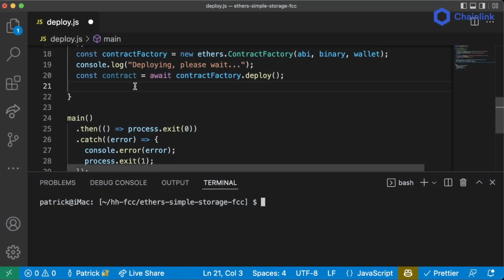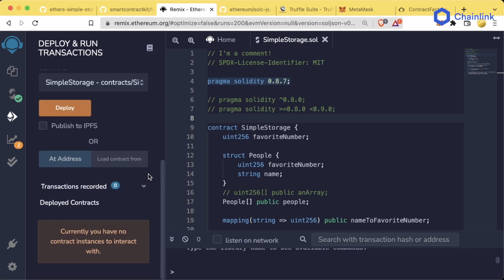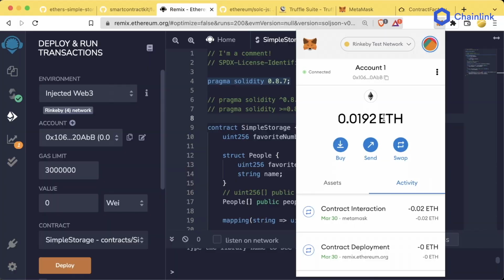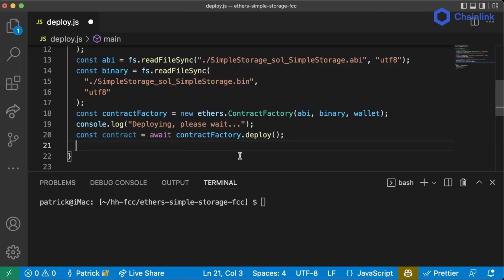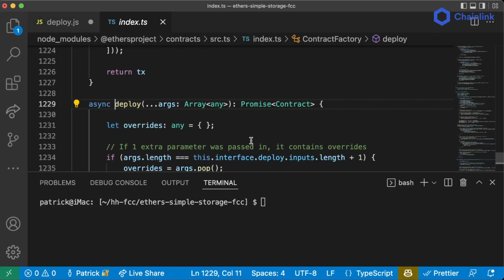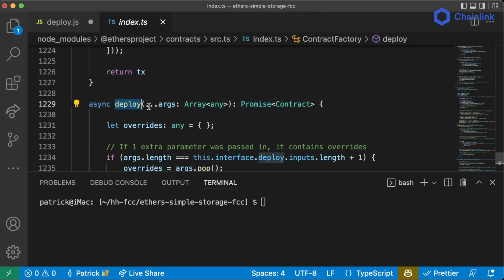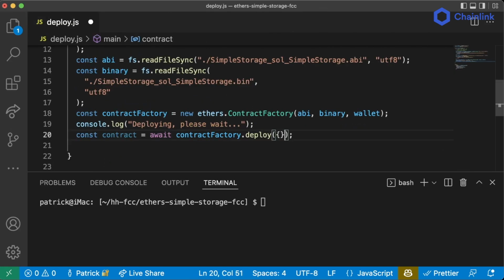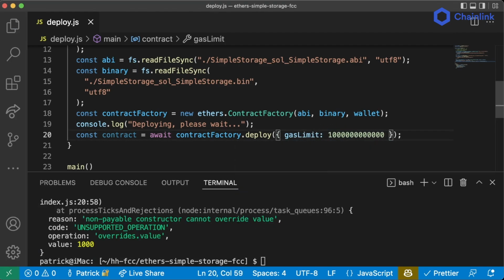Adding Transaction Overrides | Ultimate Web3 Solidity & Javascript Course | Lesson 5 Pt. 9